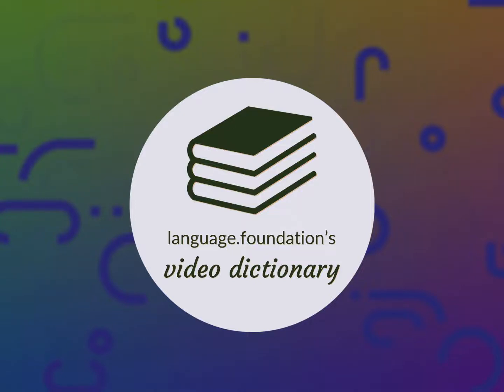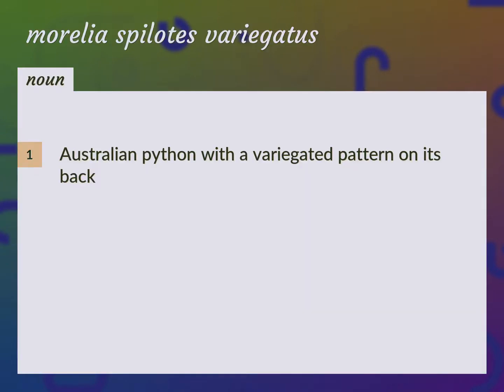Morelia spilotes variegatus | meaning of Morelia spilotes variegatus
What is MORELIA SPILOTES VARIEGATUS meaning?

Susan Miller (2022, August 25.) Morelia spilotes variegatus meaning